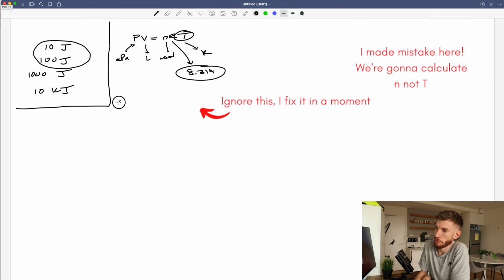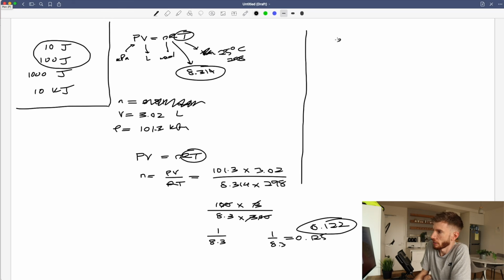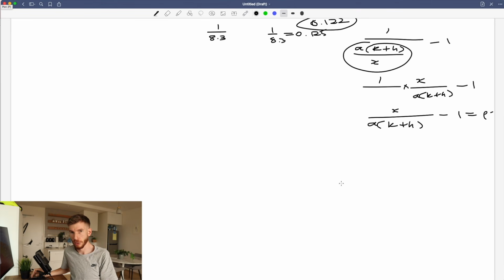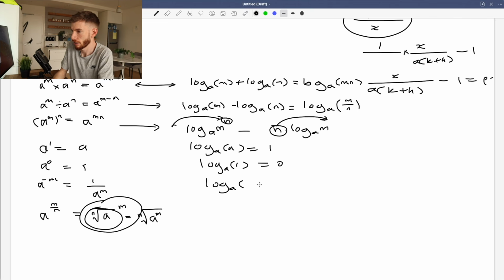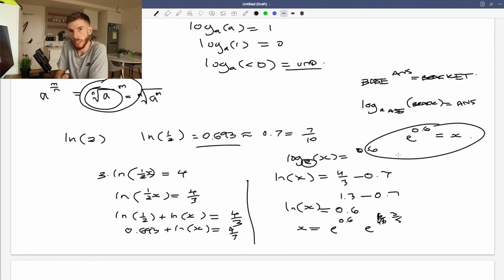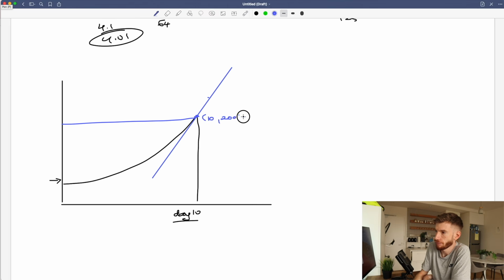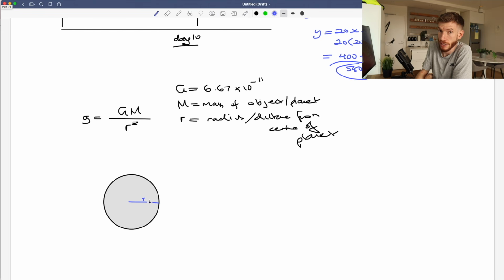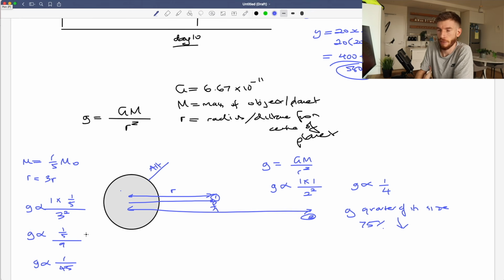GAMSAT Maths Skills | Simple Tools To Boost Your Speed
In this video, I go through some of the more common maths skills relied upon in Section 3 of the GAMSAT. I'm sure there'll be things that I've yet to cover so leave me a comment if there's something you'd like to see and I can include it in a second video!

EDIT: Excuse the error at 21:26 where I incorrectly subtract 20 instead of 200 (20 x 10). c should equal zero!

Hey, I'm Jesse, I'm a professional private tutor and founder of Simplified Study Tutoring. Since 2011, I've been helping students take a simpler approach to their studies and educating people in anything from science and maths to English and economics. I also sat the March 21 GAMSAT and achieved a 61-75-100 = 84, achieving one of the highest scores of the sitting.